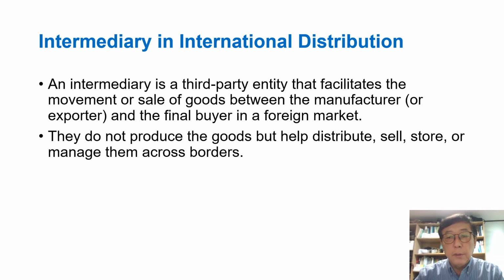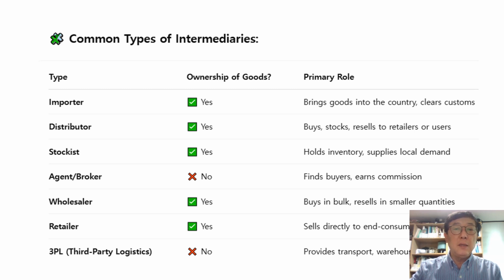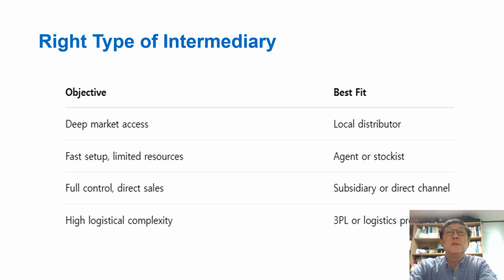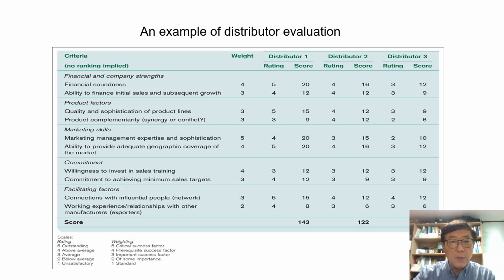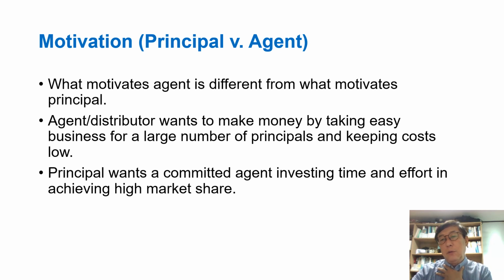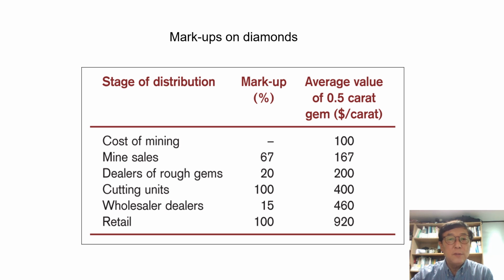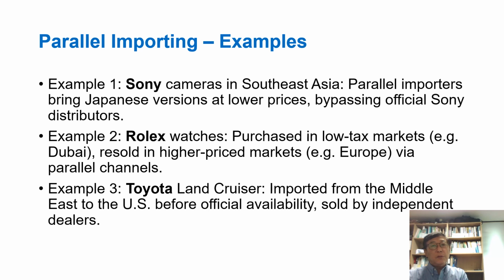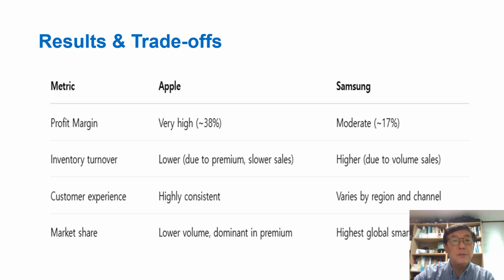AUT GSCM Ch 8-2